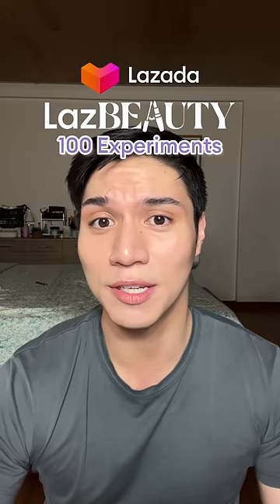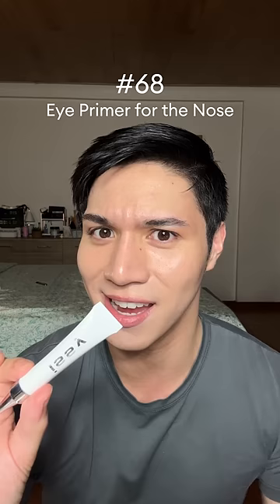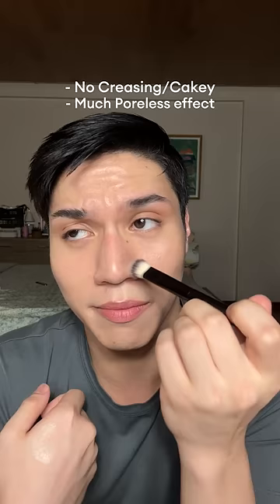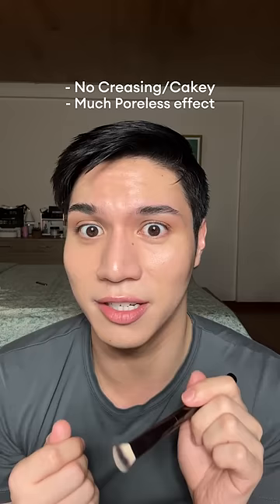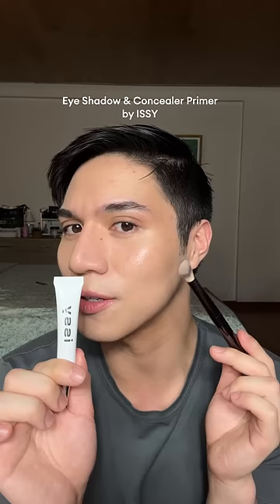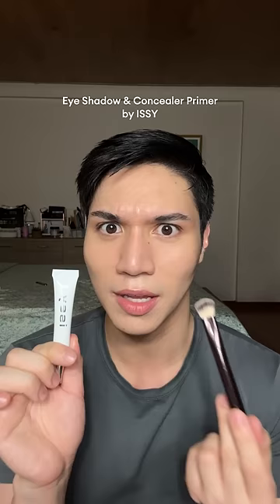Eyeshadow Primer for Nose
Dare to express with LazBeautyPH! Explore and try all 100 LazBeautyExperimentsPH!